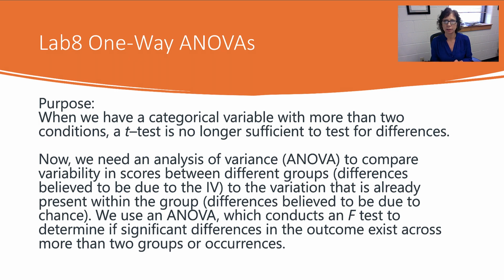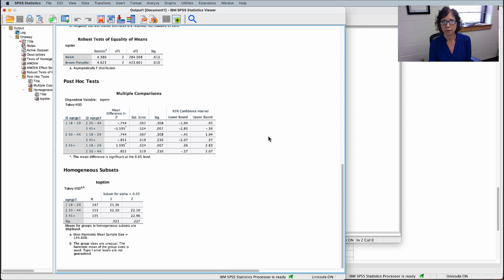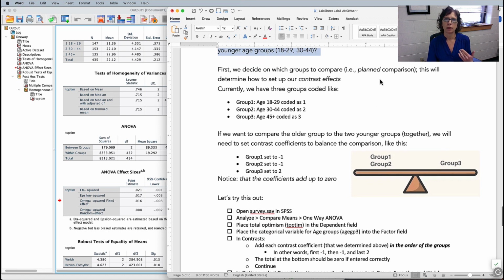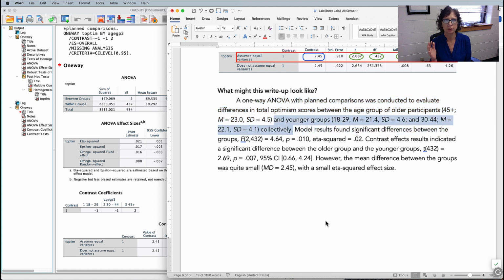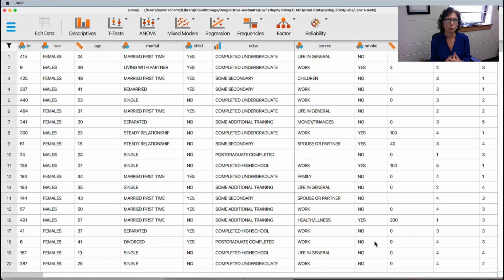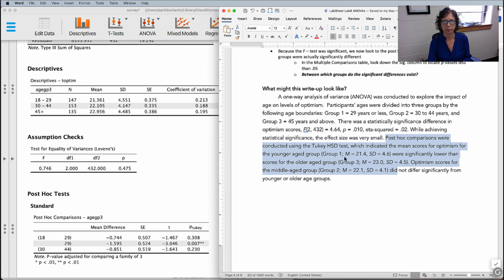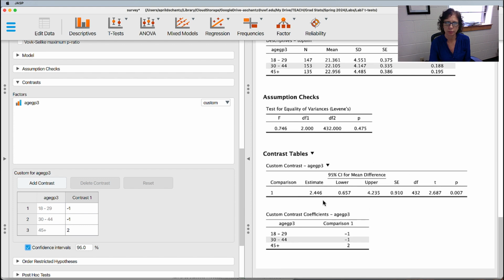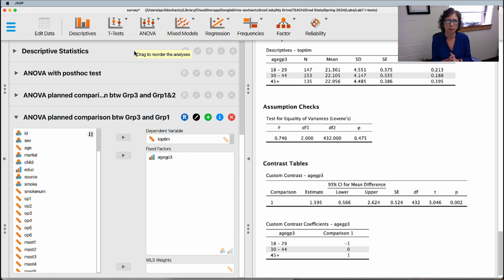Lab8 ANOVAs (SPSS - JASP)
Lab8 ANOVAs (post-hoc and planned comparisons)
When we have a categorical variable with more than two conditions, a t–test is no longer sufficient to test for differences.

Now, we need an analysis of variance (ANOVA) to compare variability in scores between different groups (differences believed to be due to the IV) to the variation that is already present within the group (differences believed to be due to chance). We use an ANOVA, which conducts an F test to determine if significant differences in the outcome exist across more than two groups or occurrences.

Two approaches to the One Way ANOVA:
The first uses the F test to identify if differences exist, and then (if the test is significant) evaluating after the fact (post-hoc) which groups were significantly different from each other.
The second approach is to plan ahead to examine differences between groups (planned comparisons) using contrast coding.

Materials and Resources:
LabSheet Lab8 ANOVAs

You'll need the dataset survey.sav from SPSS Survival Guide (Pallant, 2021)

Recording contains both SPSS and JASP Labs combined
Timestamps:
[0:00:00]  Intro
[0:01:30]  SPSS Lab
[0:33:10]  JASP Lab
[0:58:20]  Closing